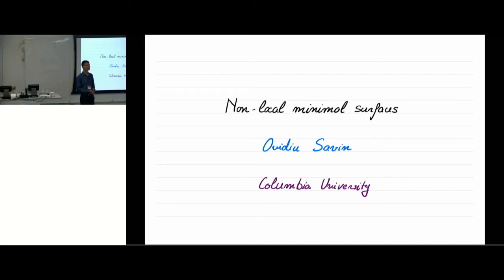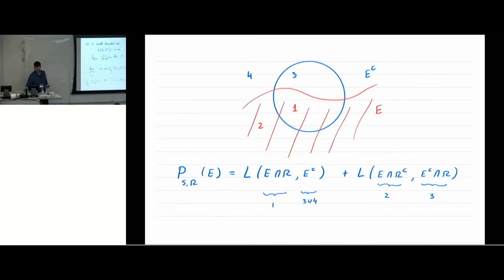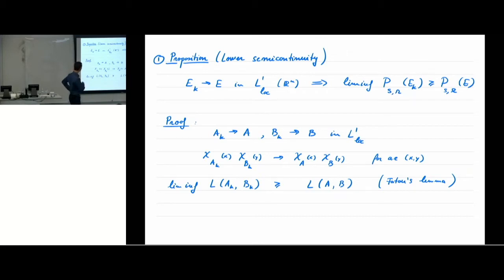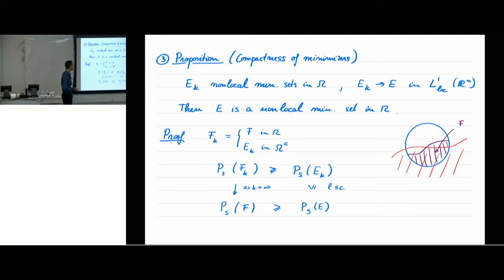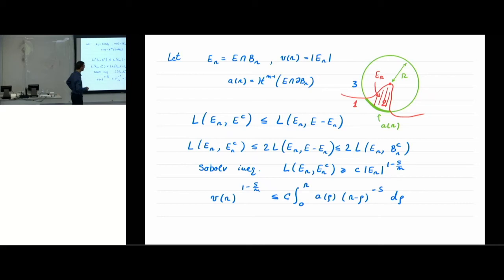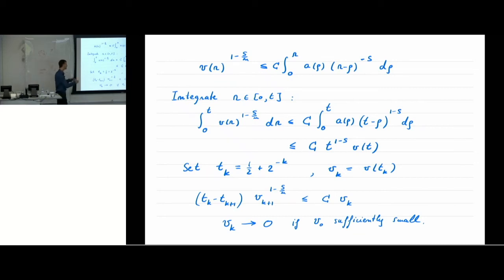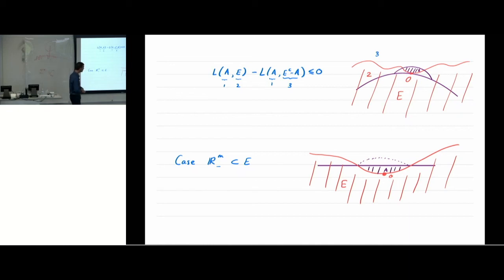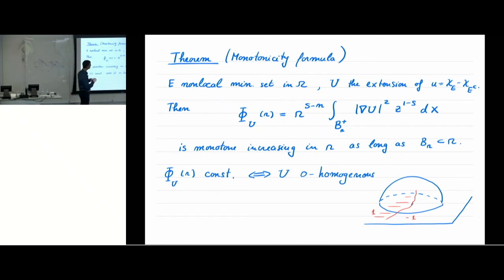Ovidiu Savin at NSFE 2022 - Nonlocal minimal surfaces (2/3)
Mini course "Nonlocal minimal surfaces" (lecture 2/3) by Ovidiu Savin presented at the Nonlocal School on Fractional Equations - NSFE 2022, held from June 9 to 11 at Iowa State University in Ames, IA (USA) Webpage